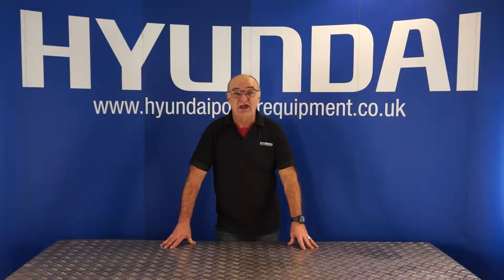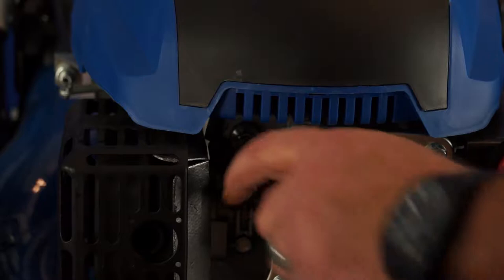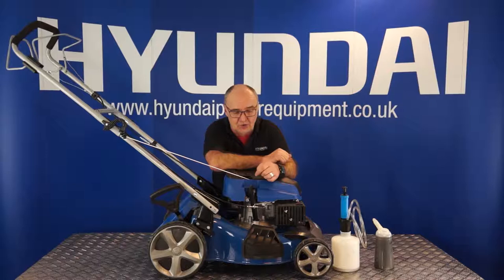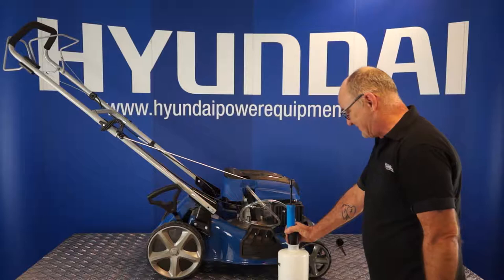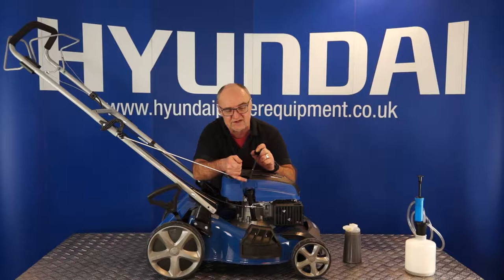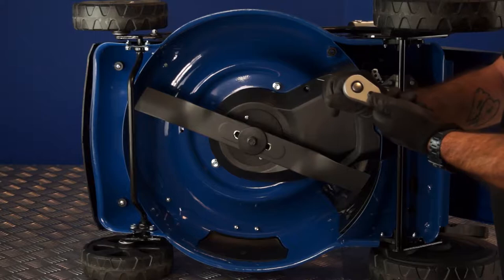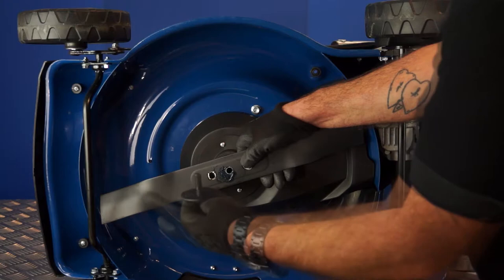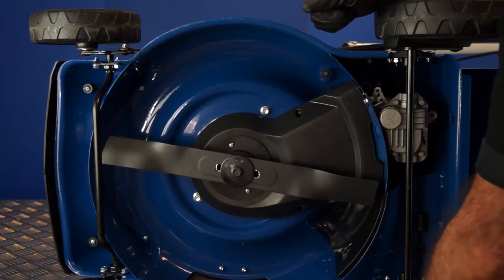How to Service HYM460SP Self Propelled Petrol Lawn Mower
Learn how to service your Hyundai HYM460SP Self Propelled Petrol Lawn Mower.

In this video we show you how to change:
Air filter
Spark Plug
Oil
Lawn Mower Blade

Please note: Spark plug spanner is not included.